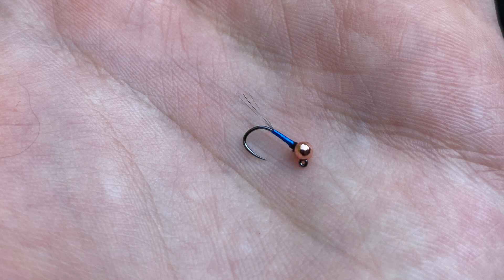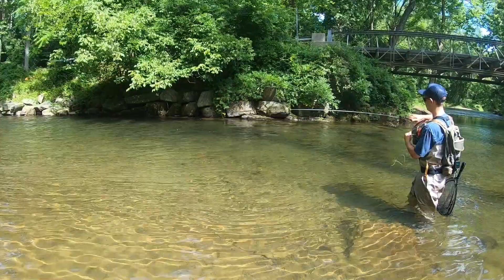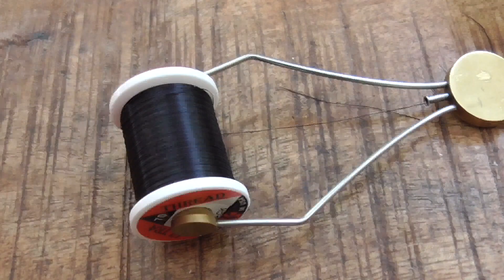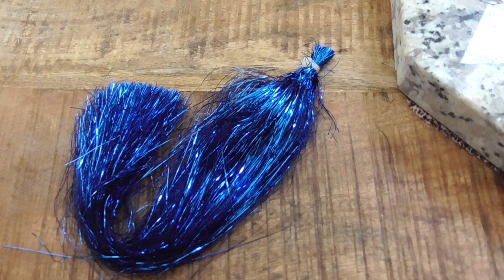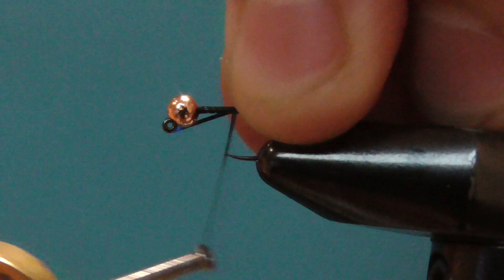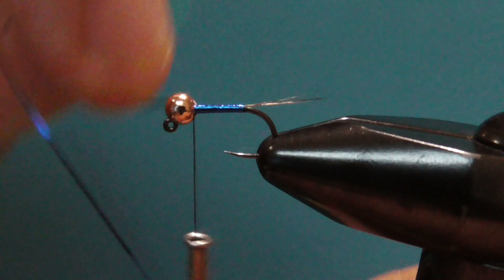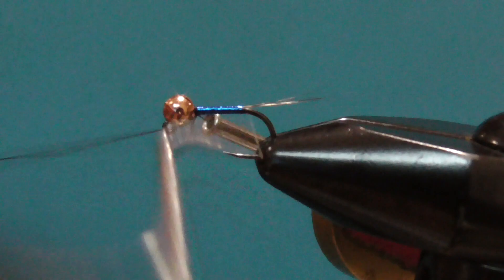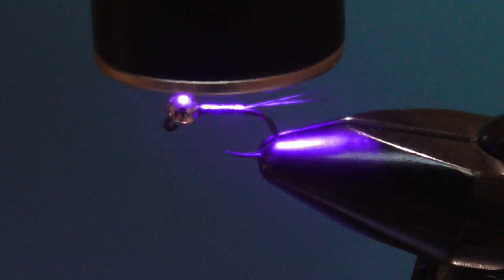Fly Tying Josh Miller's JDK Perdigon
In this video I tied Josh Miller's JDK perdigon. This has been a good fly for me, the fish really seem to like it! I have noticed that this fly is very productive in the summer and winter months. On sunny days and super clear water, I like the black nickel or silver bead, depends what they want that day. And the copper bead always seems to produce no matter the condition.

Material List

Hook - Dohiku HDJ jig hook size 18
Bead - Tactical Fly Fisher Slottted Tungsten bead in Copper 2.8mm
Body - Blue flashabou